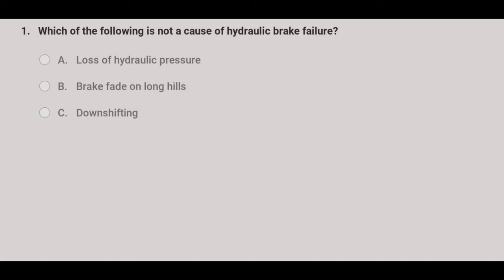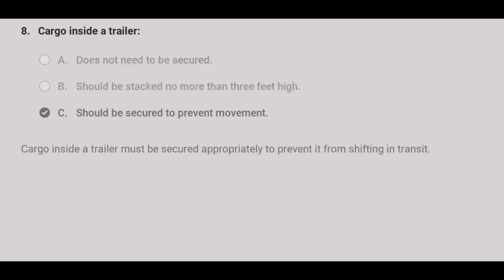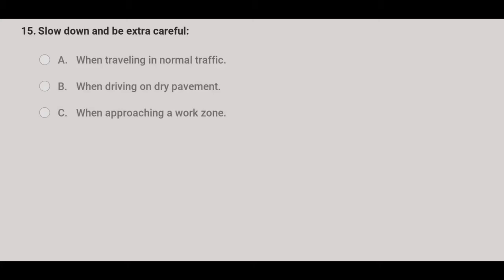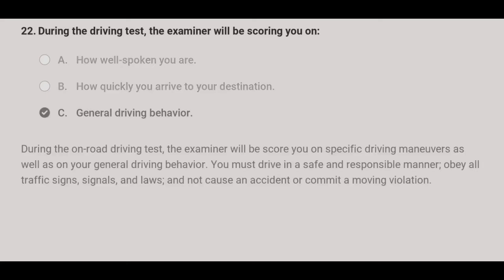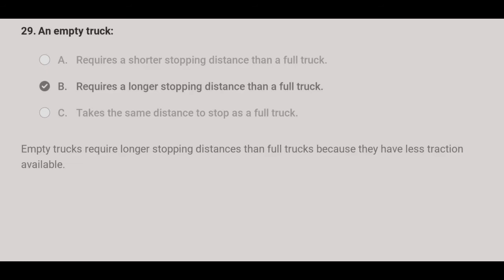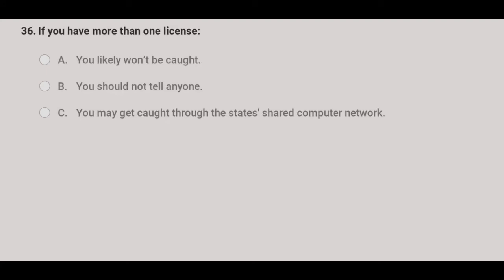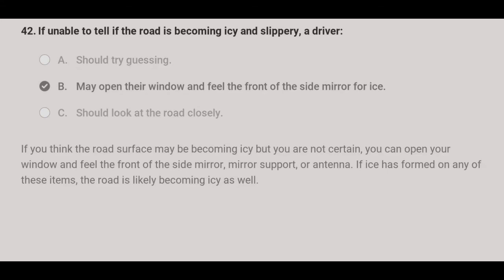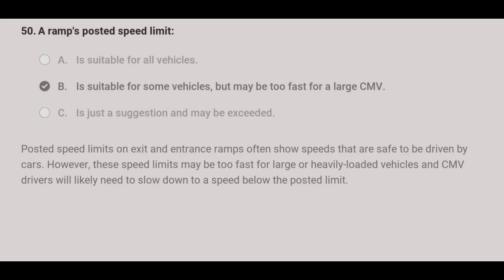PASS CDL General Knowledge Test Easily! Part 2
This will help to pass the written CDL test. It helps with taking the written test.
I hope this will helps!

This test will help prepare you in all 50 states to take the written test.

Also, I use the below website to get a quick refresher on the all CDL tests. Very useful!